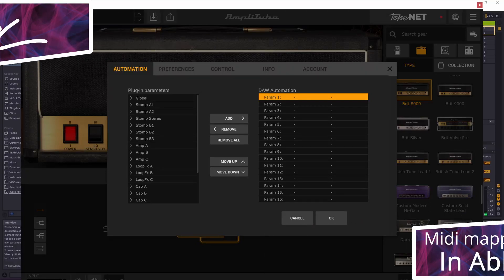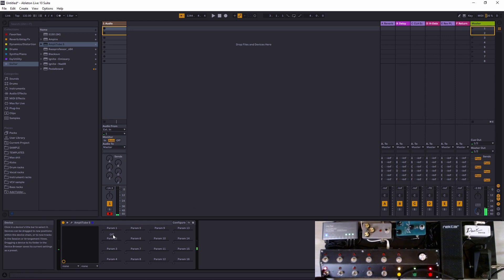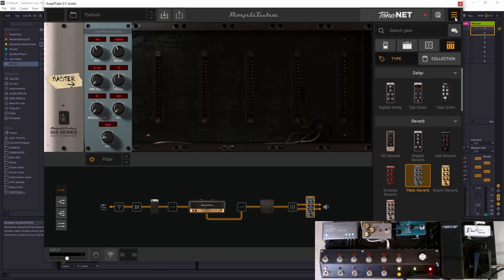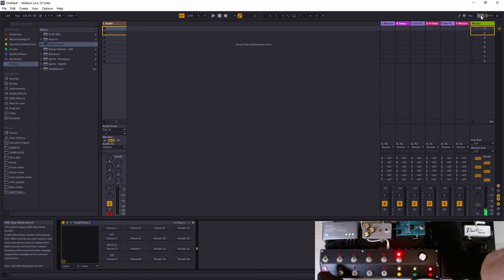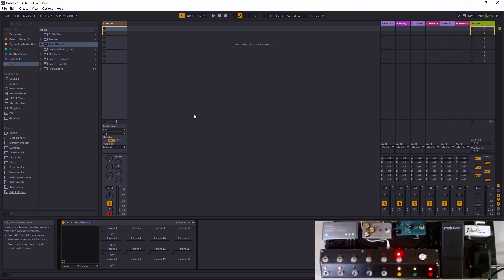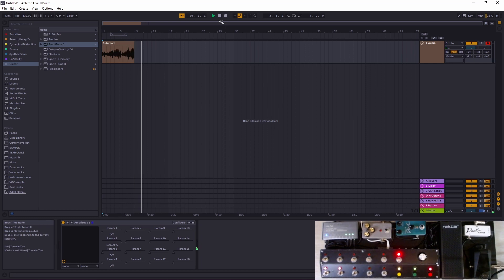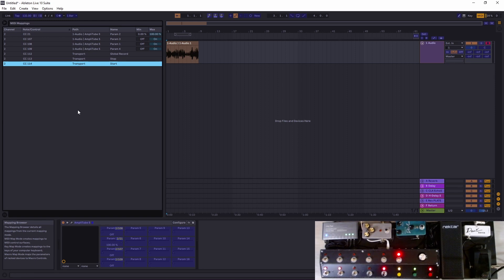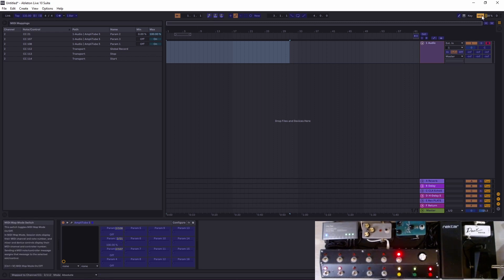Midi mapping Amplitube 5 in Ableton Live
Hello!

Hi we are mapping Amplitube 5 in Ableton live in this one. I also made this little jam so I could try out how I can perform with my mapping

00:00 Start pla pla
00:30 Adding a volume pedal
01:00 Configure
02:25 Expression pedal
03:30 Amplitube automation window
05:45 Adding a TS
06:09 Midi mapping window and button
07:40 Mapping the playback functions of Ableton
11:25 Made a mistake ? Just delete =D

Thanks for taking a look, I hope it was worth your while.

If you find my work useful and want to support me take a look at these sites. Thank you.